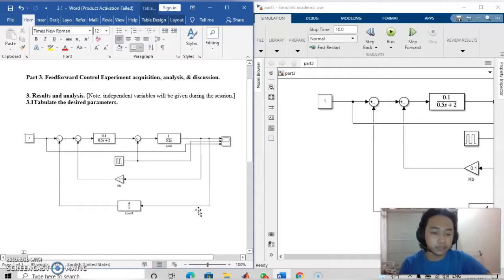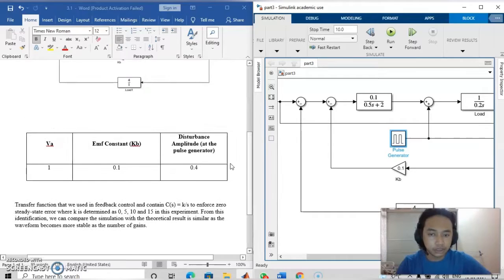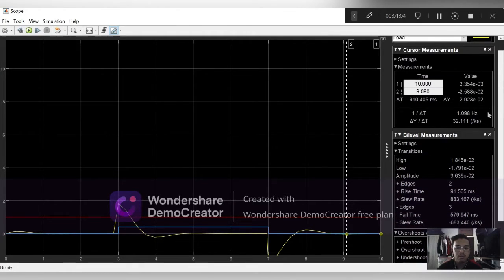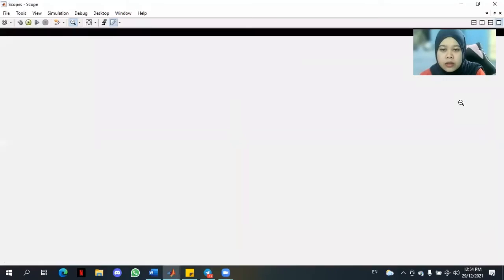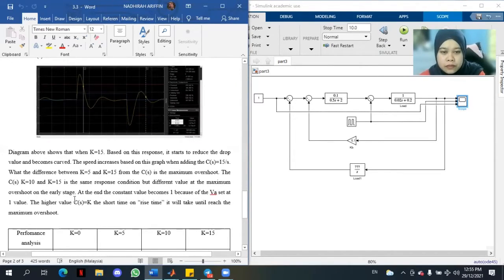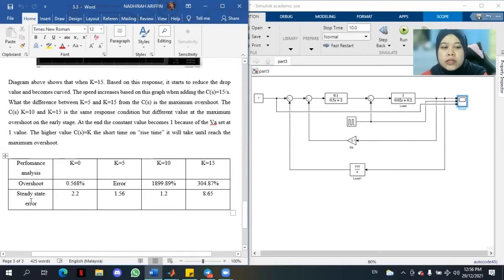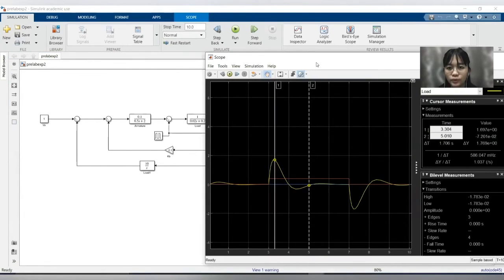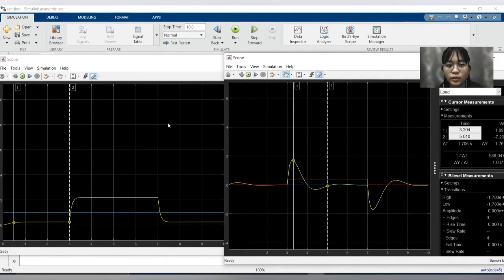BEJ20801 Engineering Electronic Lab II (control) G3S4 - Lab 2 Part 3